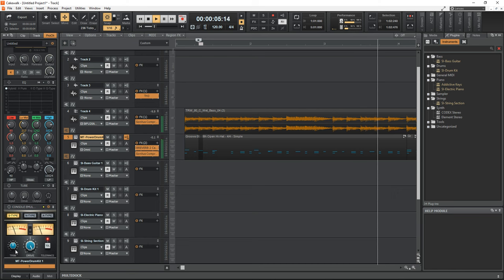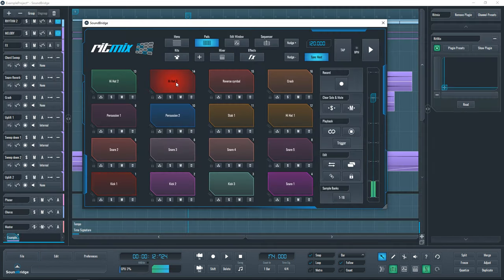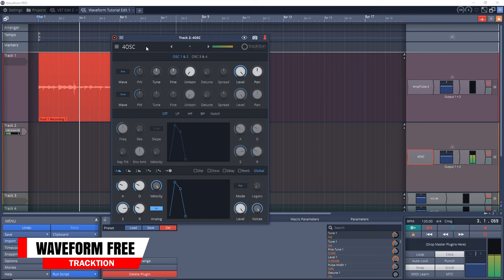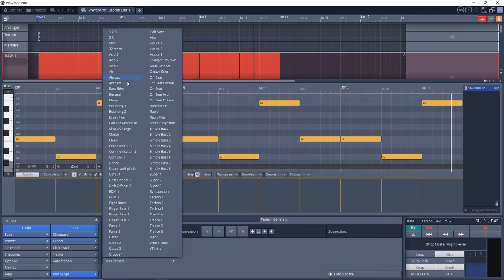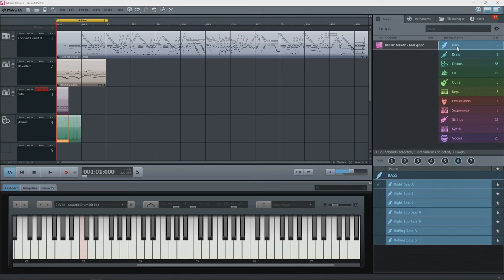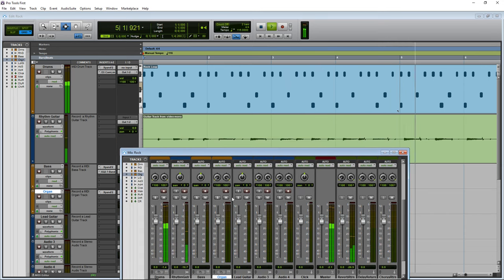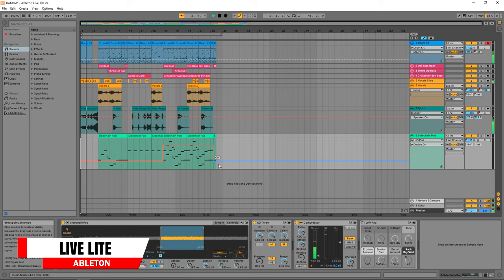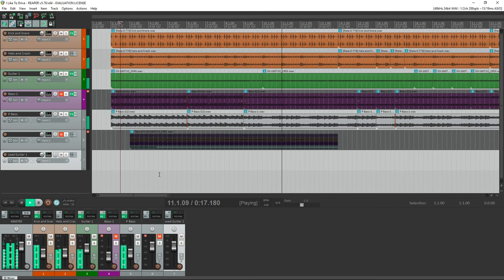Best Free Audio Editing Software for Windows 10 2020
I look at 6 of the best free audio editing software for Windows 10 in 2020. If you're look for free audio recording software or editing software check this out. Click this link for some of the best free VST plugins

1️⃣ Get the plugins the pros use visit Waves Plugins

2️⃣ Save on some of the best plugins available today. Visit Plugin Boutique and find the best deals on the best plugins.

3️⃣ Upload unlimited songs to Spotify, iTunes, Amazon, and over 150 outlets plus keep 100% of the royalties with DistroKid.

🟧FREE AUDIO EDITING SOFTWARE MENTIONED IN THIS VIDEO🟧
0:00 INTRO
0:19 Audacity
1:05 Cakewalk by Bandlab
1:57 Soundbridge
2:56 Tracktion Waveform Free
3:44 Magix Music Maker
4:42 Avid Pro Tools First
5:36 Ableton Live Lite
6:01 Reaper

In this video Zane from Simple Green Tech looks at some of the best free audio editing software for Windows 10 in 2020. I focus on 6 of the best free audio editing software options. Audacity, Cakewalk, Tracktion Waveform Free, Soundbridge, Magix Music Maker Free, and Pro Tools First. If you're looking for free audio editing software and audio recording software, check out this video.